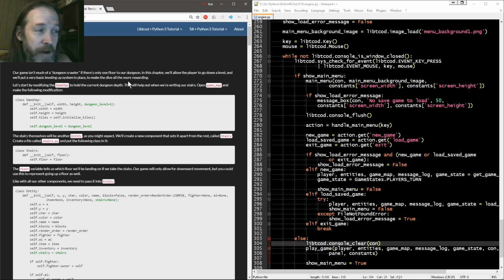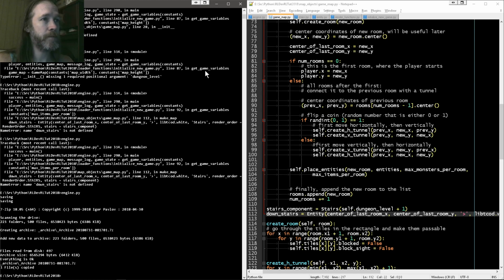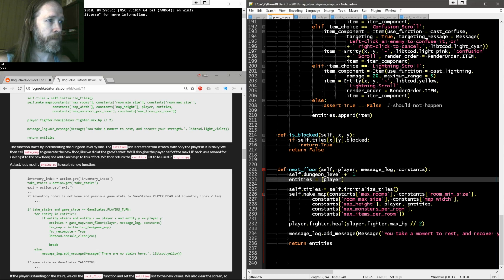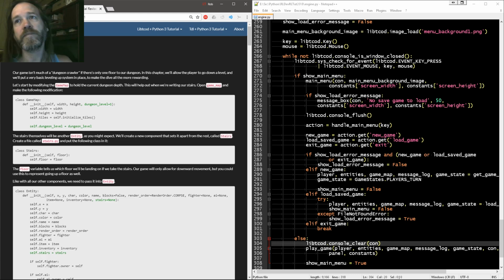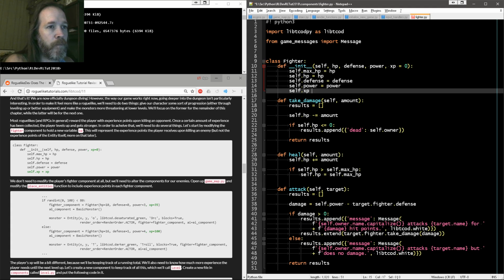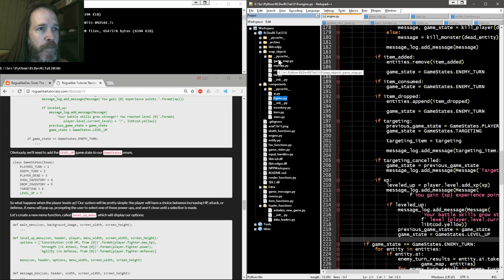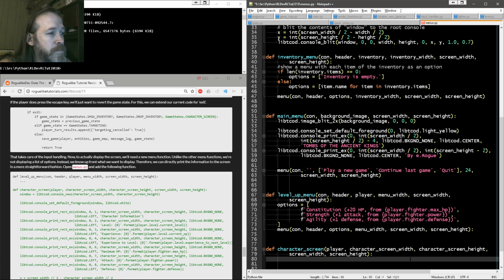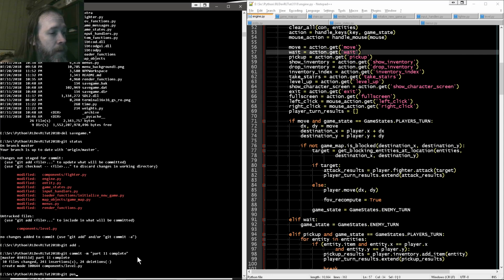Highlight: Roguelike Dev, Week 6, Day 3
RoguelikeDev Does The Complete Roguelike Tutorial [2018]
Roguelike game using python 3.6.5 and libtcod 1.7